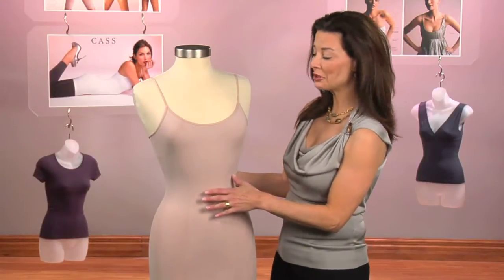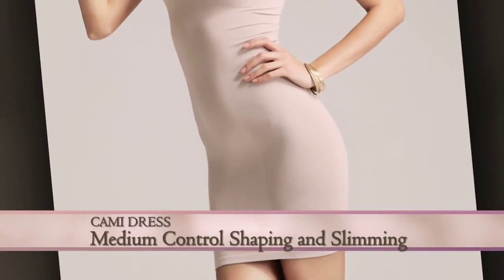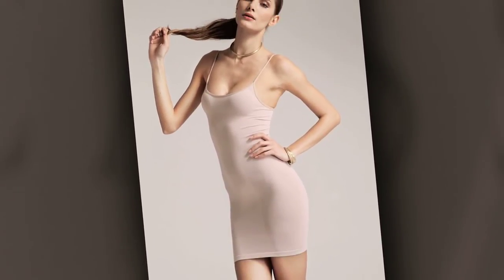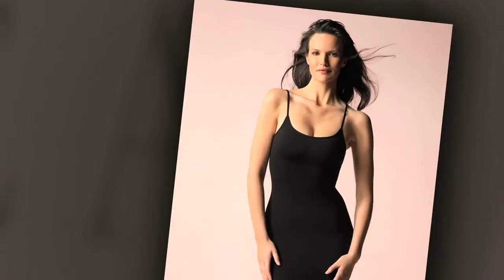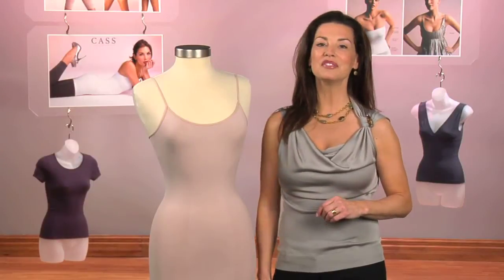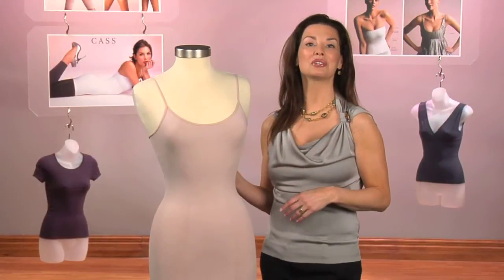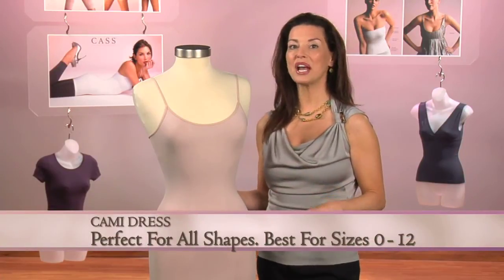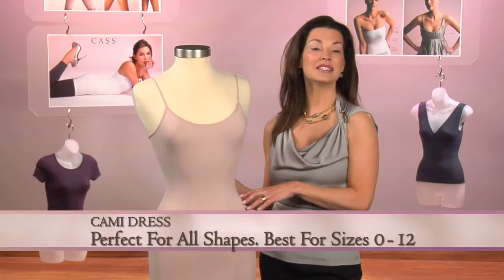CASS Cami Dress slip.mov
The Cami Dress Slip is the perfect foundation for silks and form fitting knits and won't cling to fabric. Supports up to a C cup without underwires and is bra optional. Provides slimming and smoothing of torso and thighs. Stays put 3"/8cm above the knee.